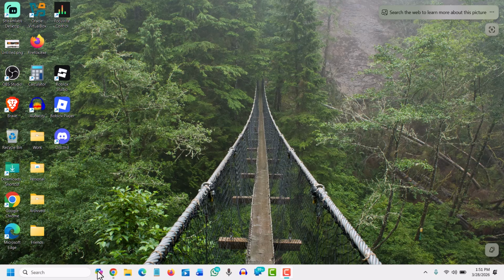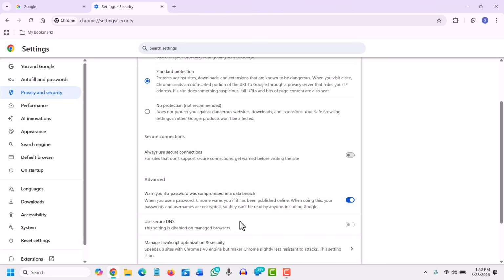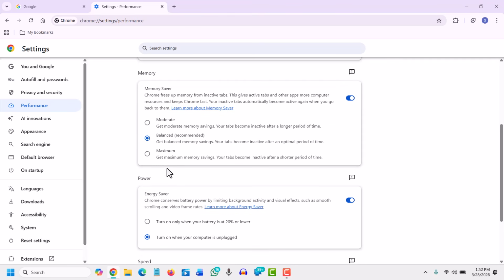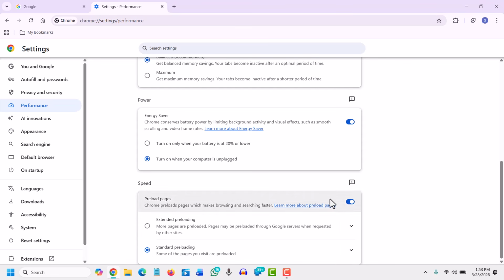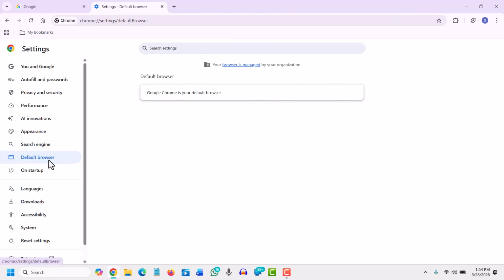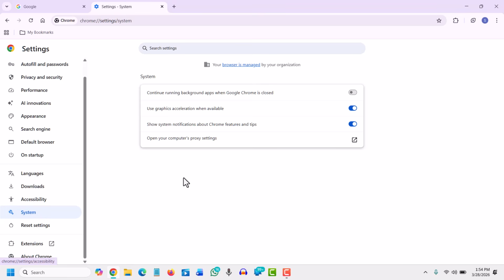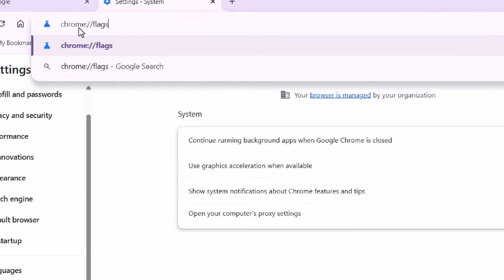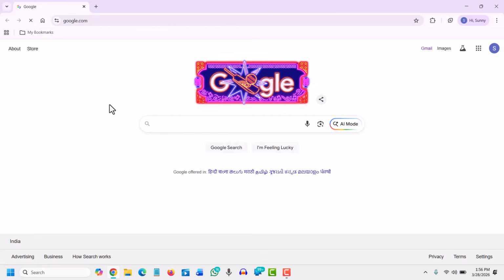You’re Using Chrome WRONG Fix These Settings NOW!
Best tutorial on Google Chrome best settings explained or how to optimize Chrome settings for faster performance privacy and security or fix slow Chrome browser issues and boost speed in Windows 10 and Windows 11 step by step.

In this video you will discover the most powerful hidden Chrome settings that can boost performance improve privacy and fix common issues like high RAM usage slow browsing and background processes. If you are using Google Chrome daily but not getting maximum speed and security then you are using it incorrectly.